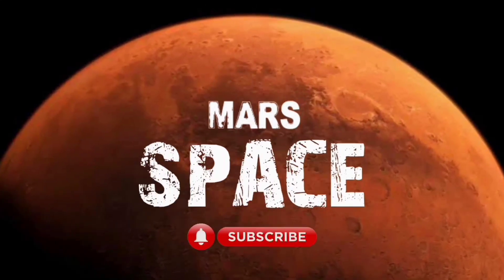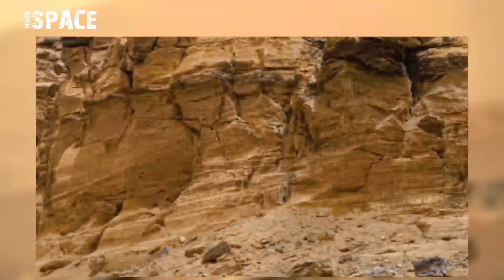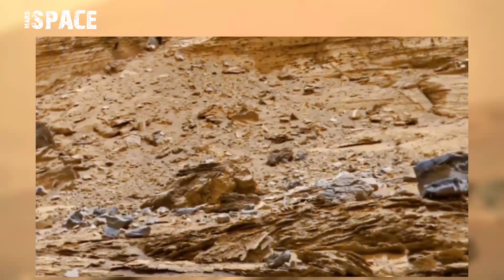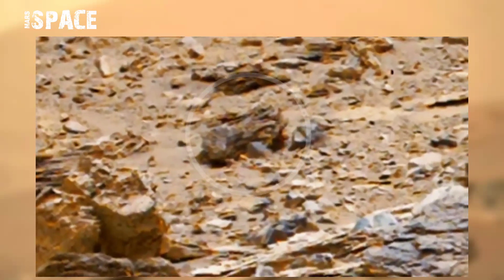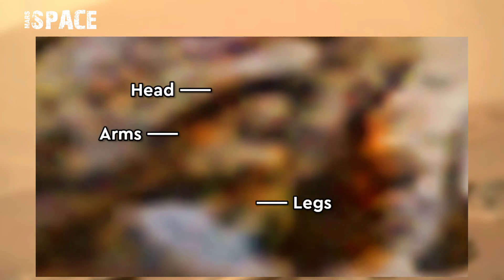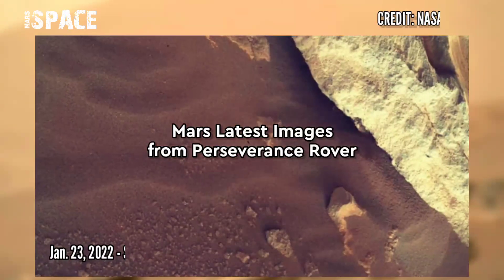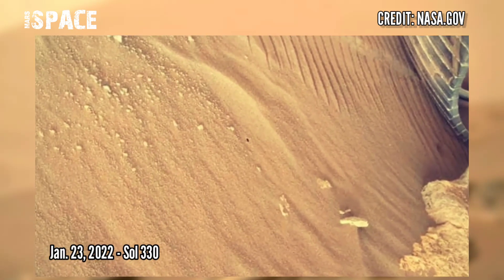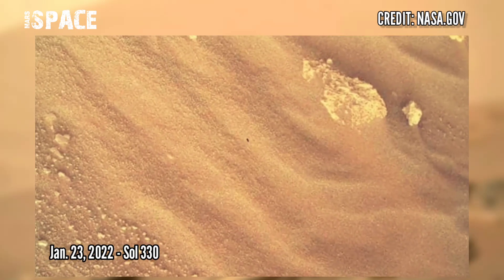NASA's Mars Curiosity Rover acquired these images on Martian surface & Perseverance Rover sol 330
In this video we have shown a mysterious Astronaut on Mars spotted by Curiosity Mars Rover with Latest images of Mars captured by NASA's Perseverance Rover on sol 330 of its mission.

Credit: NASA.GOV
NASA/JPL-Caltech